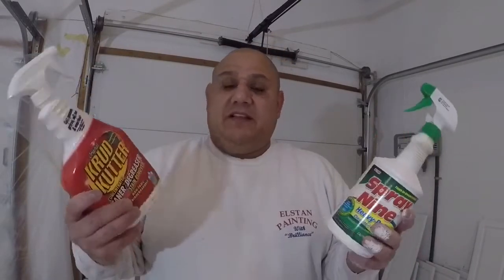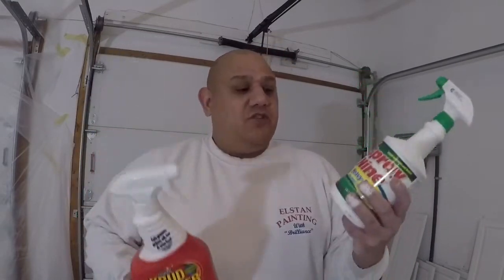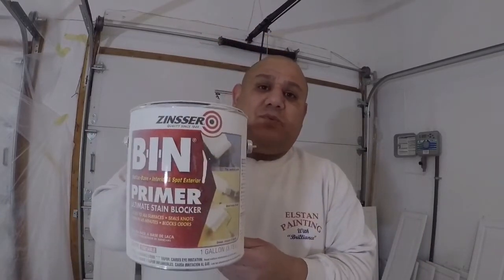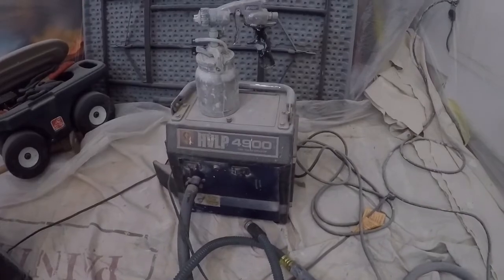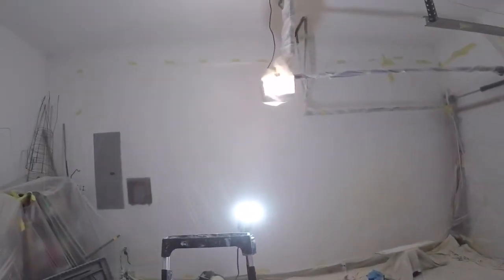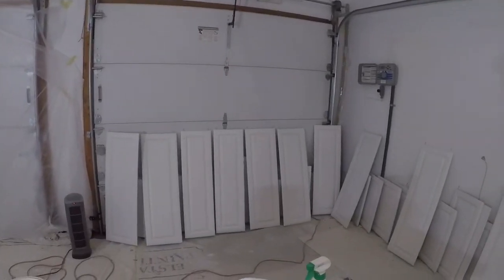ELSTAN PAINTING SPRAYING KITCHEN CABINETS HVPL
Painting kitchen Cabinets
Graco HVLP
Elstan Painting
Zinsser B-I-N Shellac-Based White Interior\Spot Exterior Primer and Sealer can be used in low temperatures and sticks to any surface without sanding. The primer seal stains from water, smoke and fire damage. It also stops bleeding knots and sap streaks.
How to paint kitchen cabinets the right way
Ultra fine finish
Top Coat Benjamin Moore Advance